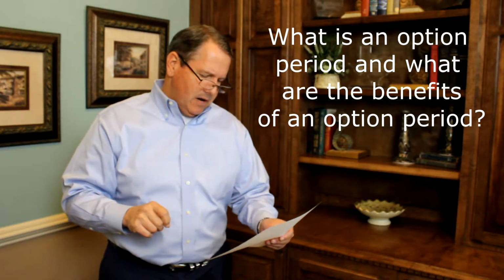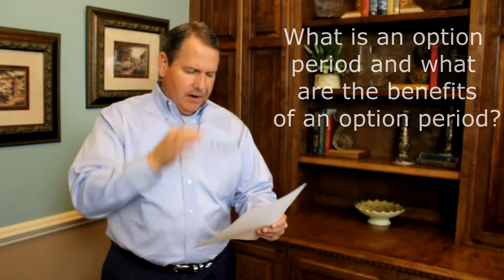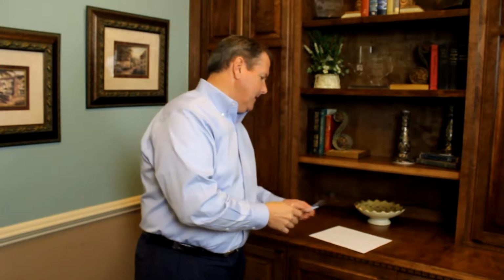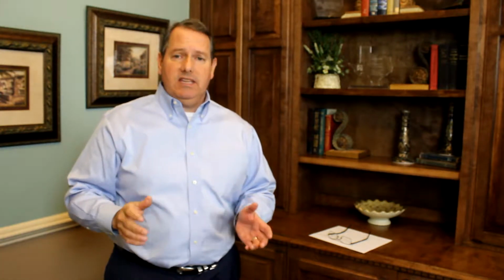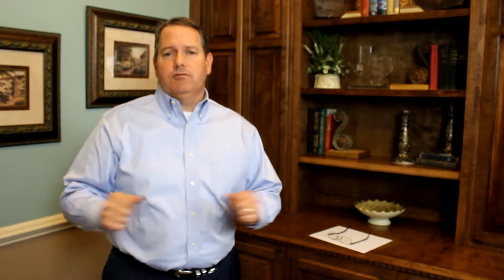FAQ Friday with Patrick Tuttle 12.29.17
In this short video Patrick Tuttle with Legacy Real Estate Services in El Paso, Texas answers a few questions from consumers about option periods.

And please 'like' and 'share' this video with your friends or family that might find this information helpful.